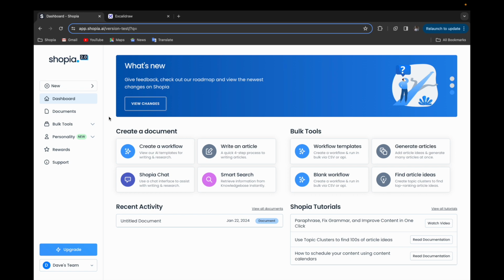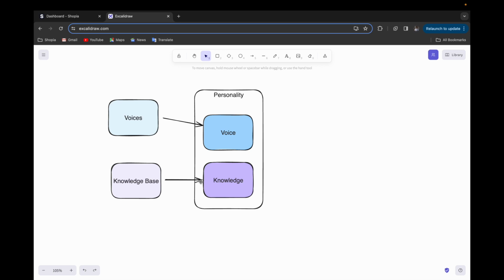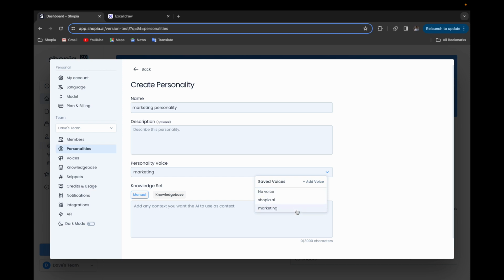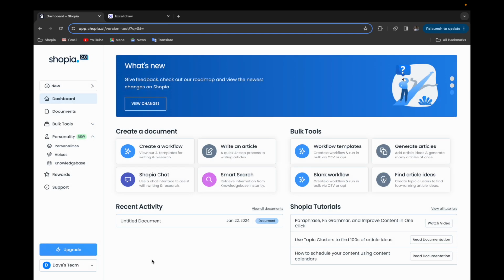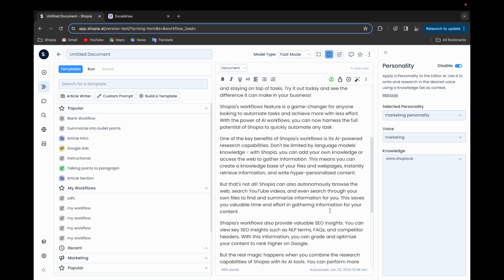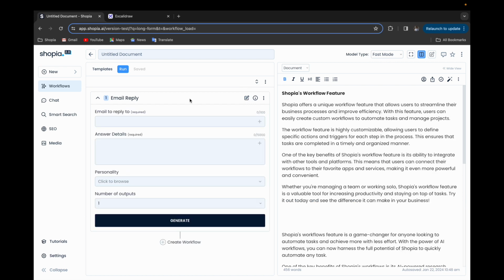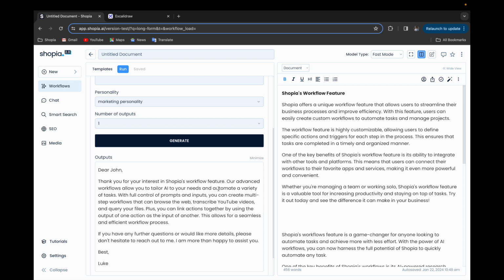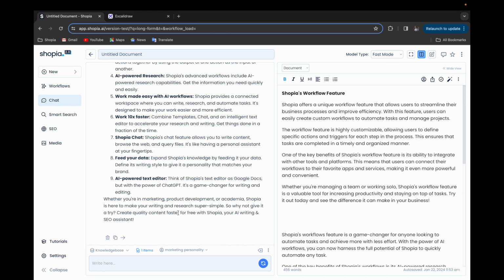AI Personality for Personalized Content | Shopia.ai Tutorial 2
Control how the AI speaks and what it knows using Shopia's Personality feature. This video shows you how you can set up your AI personality and use it.

Chapters
00:00 - Introducing Personality
01:00 - How Personality is structured
03:04 - Creating a Personality
05:03 - Using Personality in the editor
07:38 - Using Personality with Workflows
09:35 - Giving Chat a Personality